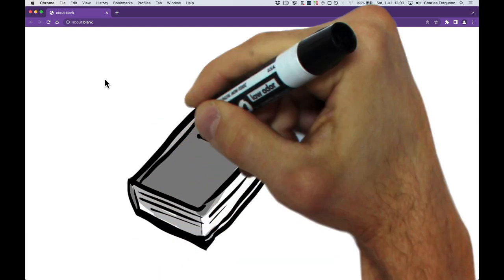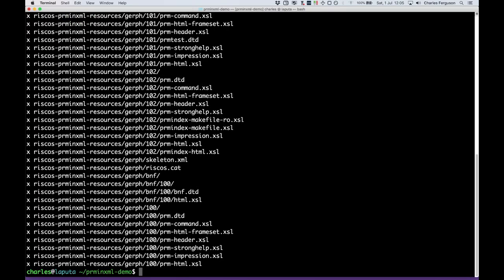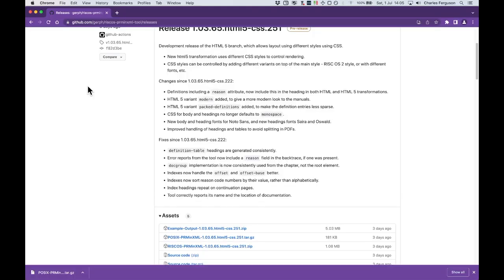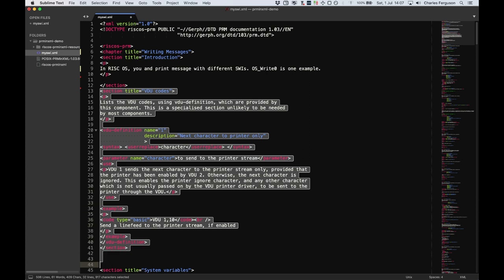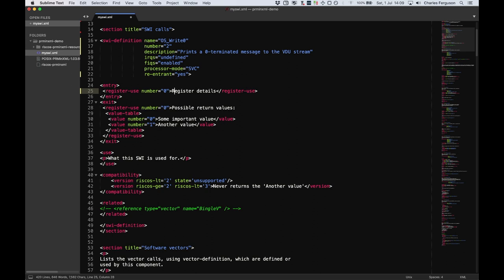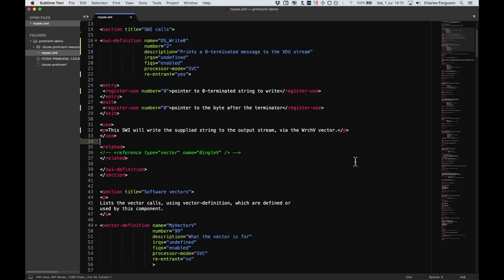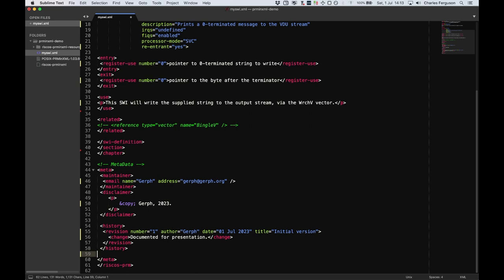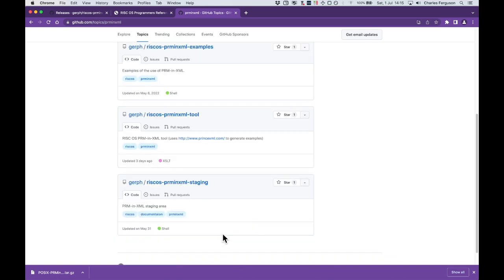PRM XML - Creating and managing RISC OS documentation with XML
In this new video series Open Tools, Charles Ferguson (Gerph) introduces us to a new tool and process (created by him) to automate the creation and management of RISC OS documentation as well as 3rd party projects and products documentation as well.

And you can find examples of the PRMinXML format in the GitHub repositories

A PDF example of the staging documentation can be found

Chapters: